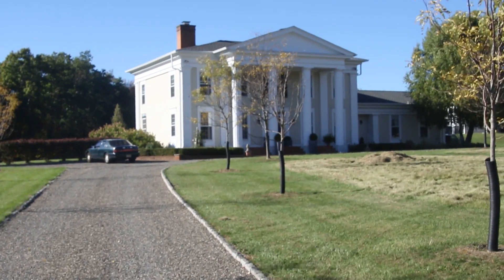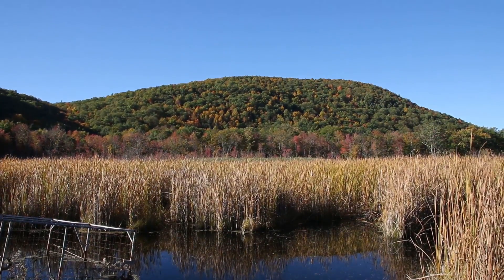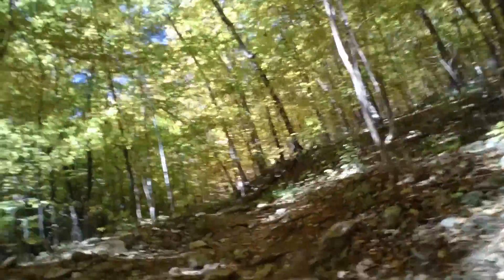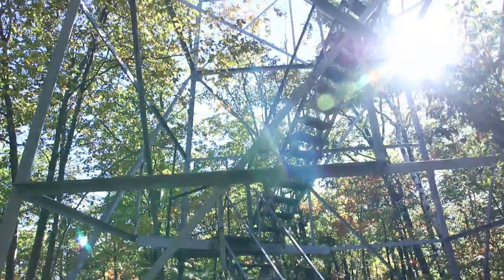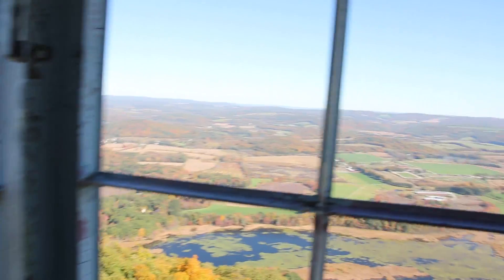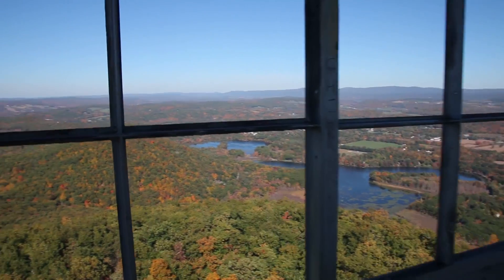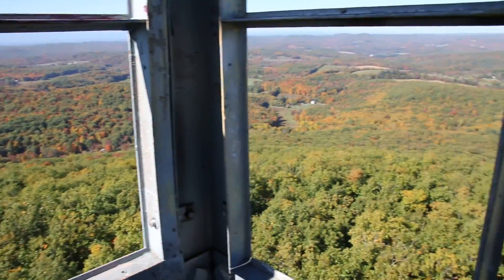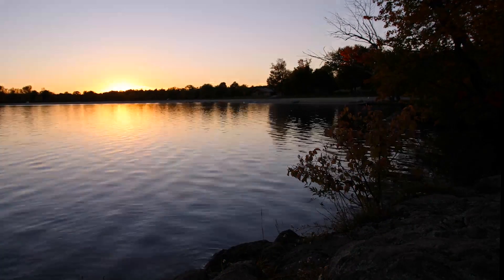Stissing Mountain - NY Travel Video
A travel video of New York that I made for English class.